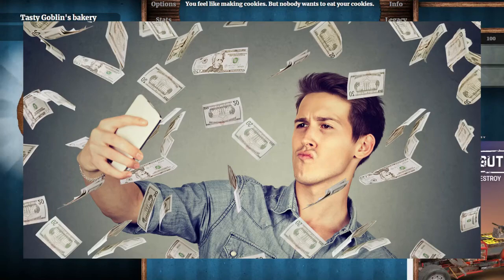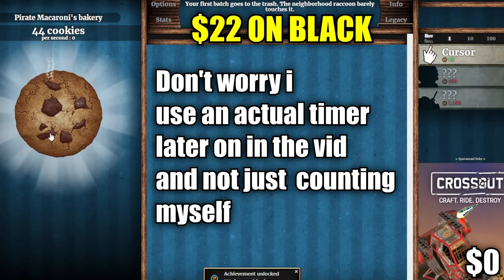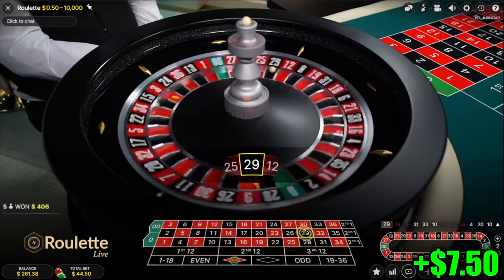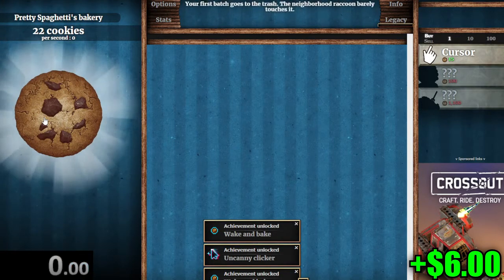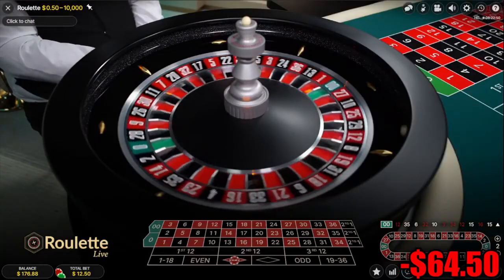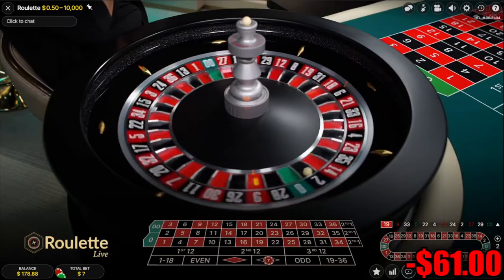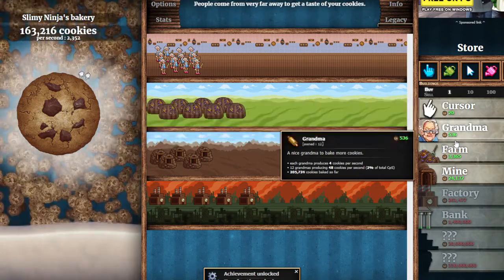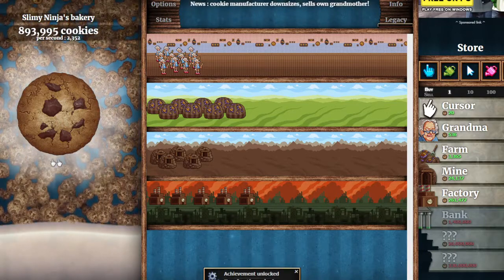I tried to Make Money Playing Cookie Clicker smart hustles 2021